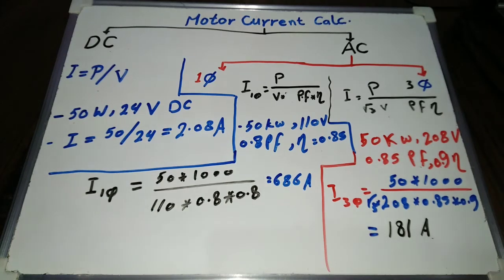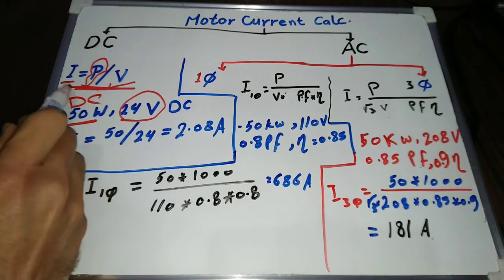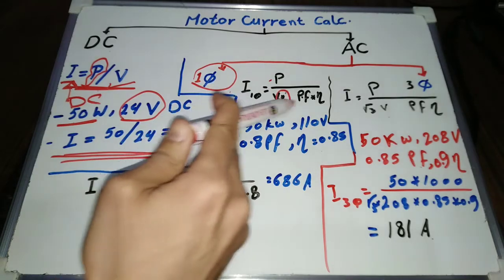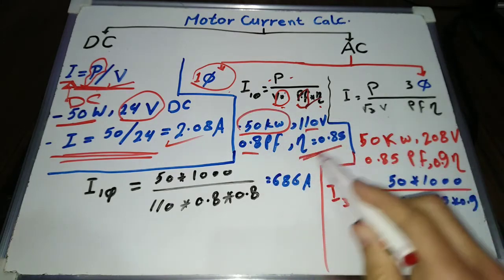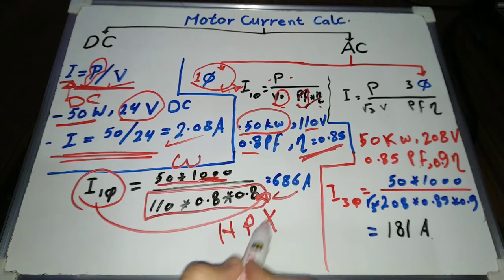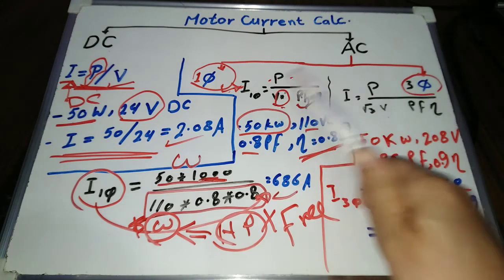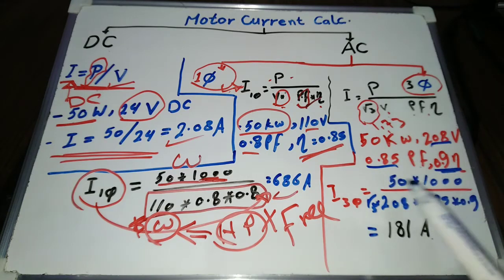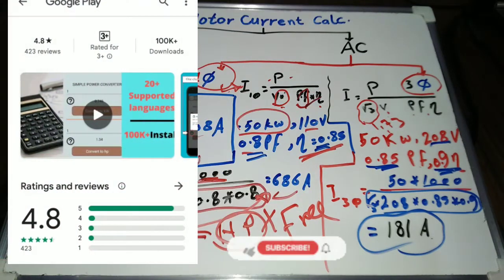Motor current calculations, step by step!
Motor Current calculation Steps:
1. Gather the necessary values: You need to know the power rating (in watts), voltage supply (in volts), power factor, and efficiency of the motor.
2. Plug in the values: Substitute the gathered values into the formula.
3. Calculate: Perform the mathematical operations following the order of operations (parentheses, square roots, division, etc.).
4. Interpret the result: The calculated value will be the motor current required to operate the motor under the given conditions.

Note: The formula assumes a balanced three-phase system. If you have a single-phase system, some adjustments to the formula are necessary.

It's important to ensure that all the units are consistent (watts, volts, amperes) and that the power factor and efficiency are expressed as decimals (e.g., 0.85 for 85%).

I use and Recommend UNI-T Digital Multimeter Tester UT136B:

25 ft Extension Cord Flat Plug, Surge Protector Power Strip with USB Ports, 15A

Siemens QA120AFC 20-Amp Single Pole 120-volt AFCI:

Heavy Duty Outdoor Extension Cord with Multiple Outlets 10ft, 15 AMP:

110V-120V 1.5Kw Instant Electric Hot Water Heater

50-Amp Extension Cord for RV  "100ft":

Voltage Converter 110 to 220v 50/60 Hz:

Voltage Stabilizer 110/220v:

Eaton CHSPT2SURGE SPD Type 2 Chsp Whole Home Surge Protector:

Heavy Duty Extension Cord "50 ft":

TOSHIBA EM131A5C-BS Countertop Microwave Ovens :